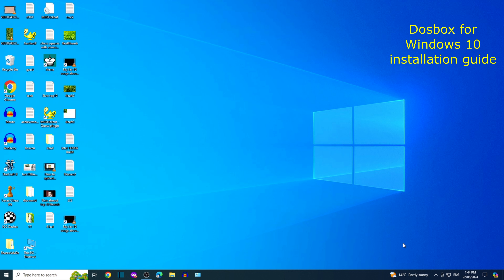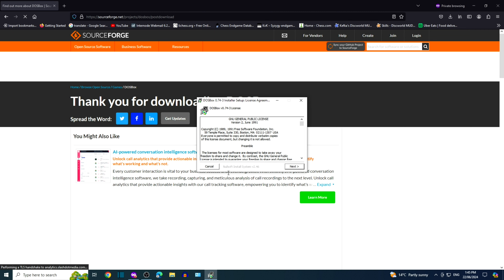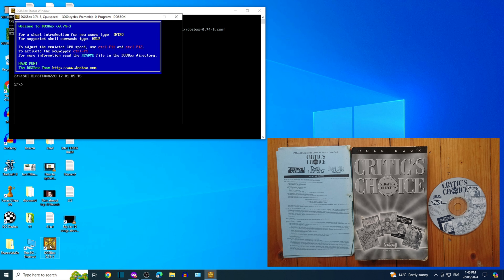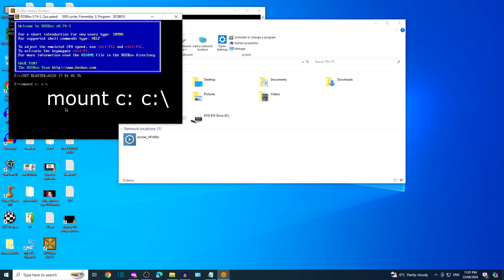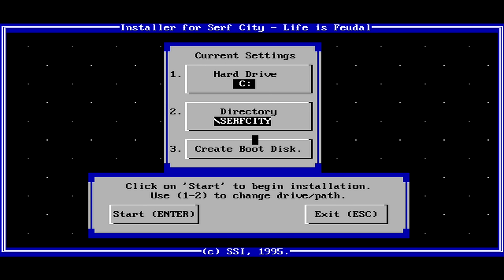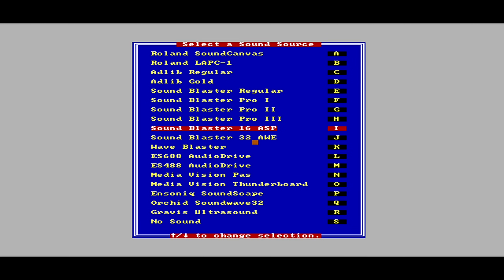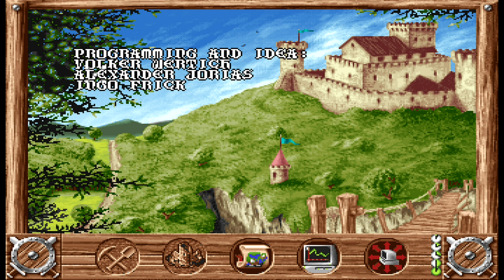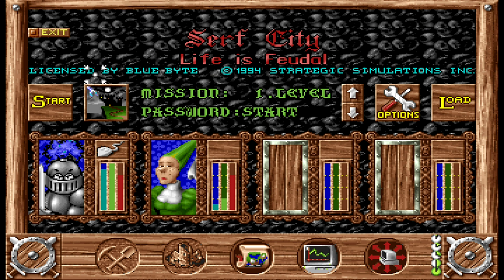How to play DOS games in Windows 10 using DOSBox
YouTube video on how to play DOS games in Windows 10 using DOSBox. This is a download and install guide for DOSBox. The classic DOS game featured in this video is Serf City: Life is Feudal (aka the Settlers 1).